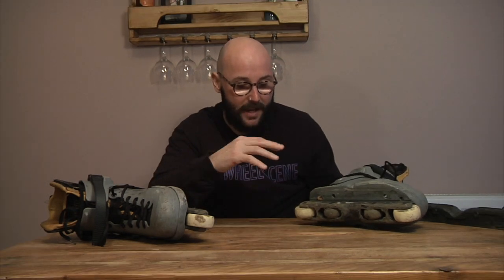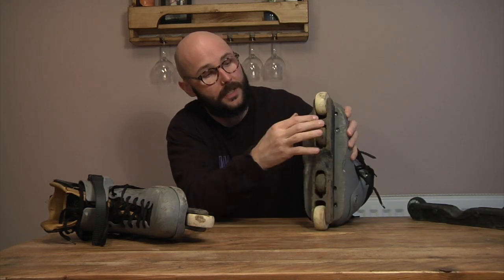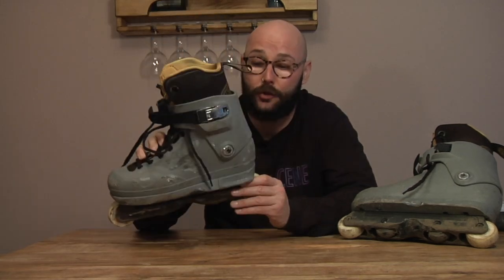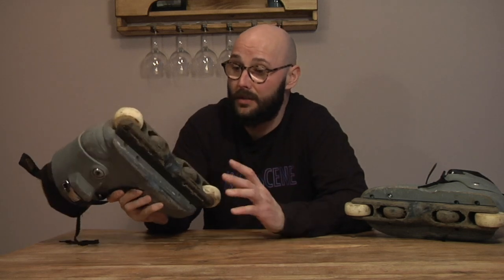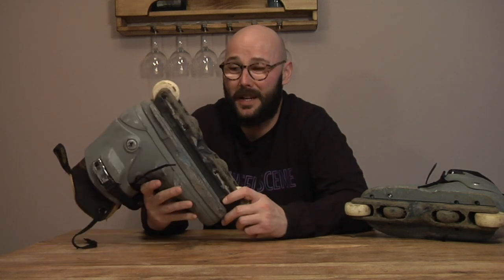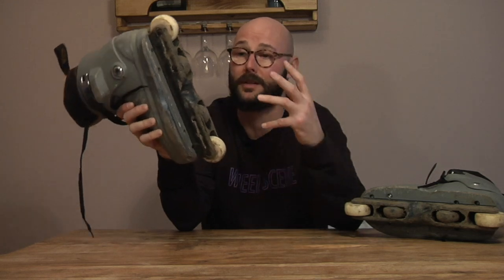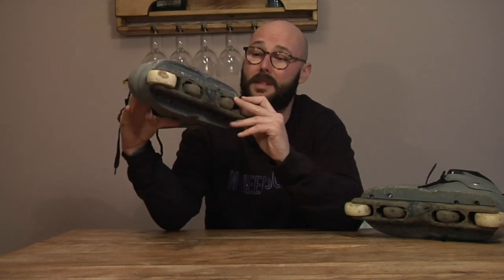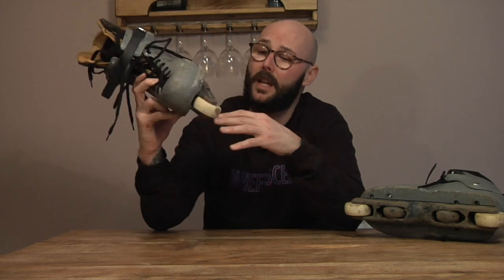Honest Reviews - Them Skates Street Frame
I bought a set of Them Skates Too Easy 909 skates from Alchemyst Skate Shop just so I could try out the new Them Skates Street Frame.

NOTE: I completely forgot I have actually tried these frames with a flat setup of Nils Jansons BHC wheels, which are 60mm, so they can definitely be skated flat at that size.